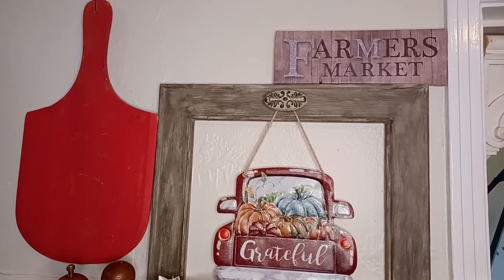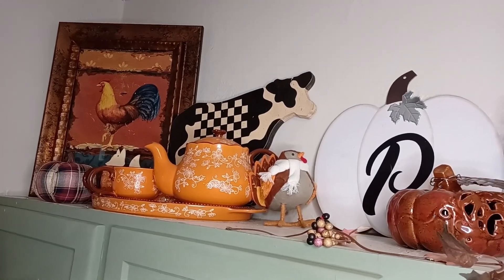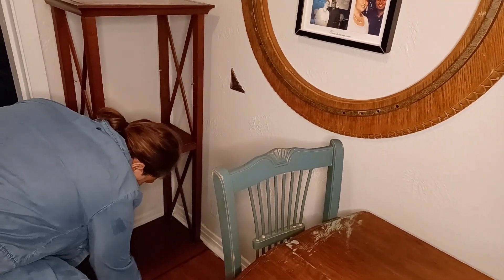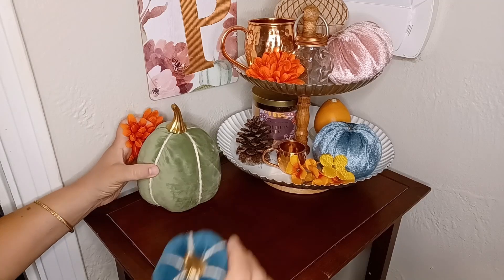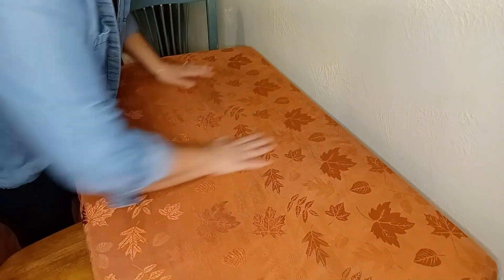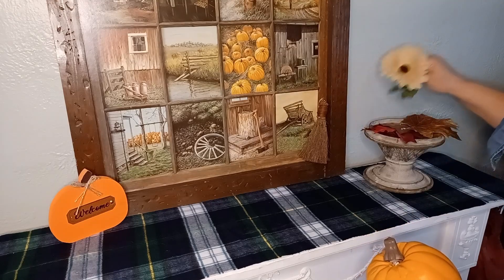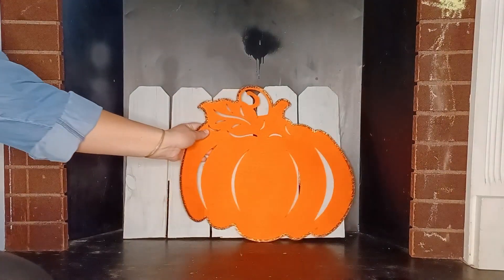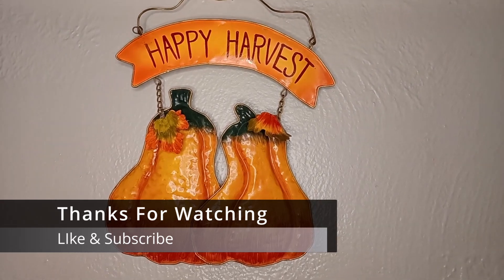Creating Cozy Vibes: Fall Decorate with Me 2023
In this Fall Decorate with Me video, I'll be transforming my kitchen and living room into a cozy autumnal space. Come with me as I infuse warm, earthy tones and rustic decor elements to bring the fall spirit indoors. Get ready to embrace the season as we cozy up the heart of my home for Fall 2023!